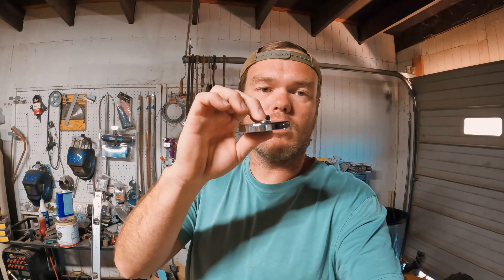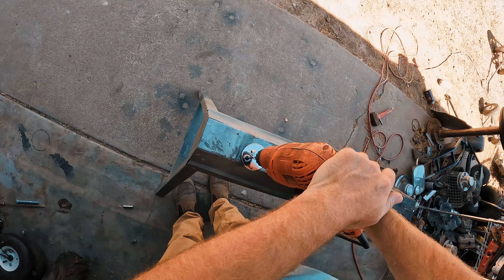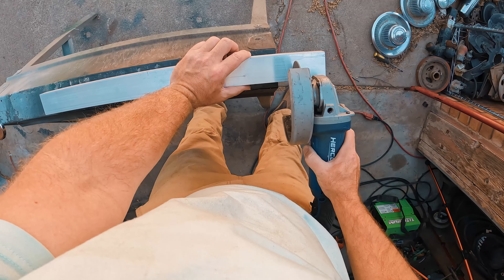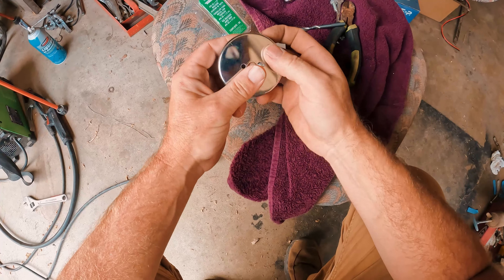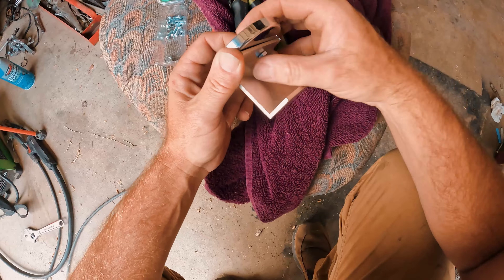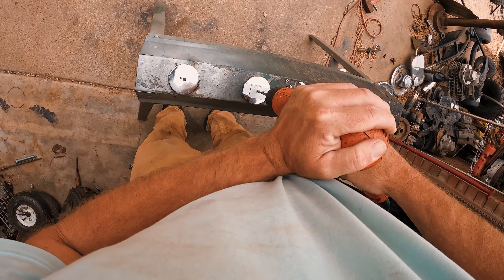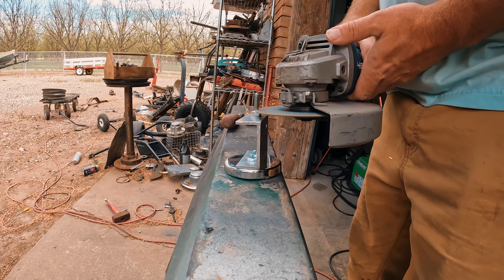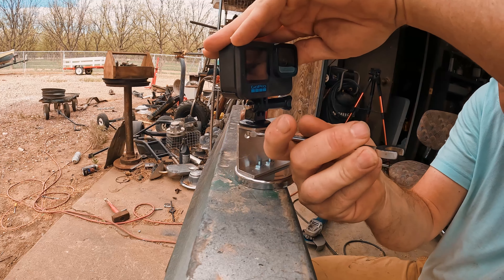Magnetic GoPro Mounts with Harbor Freight magnets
My Etsy(prints)